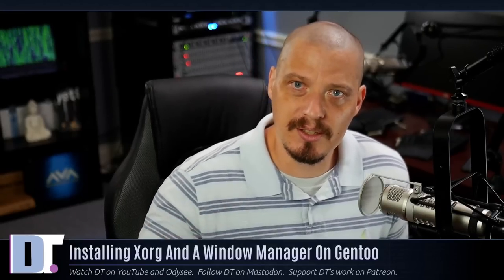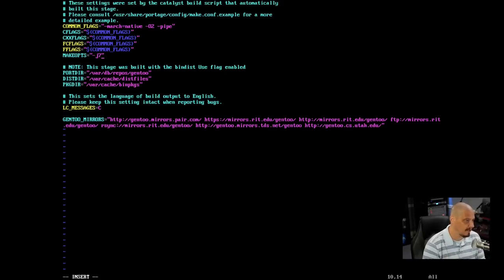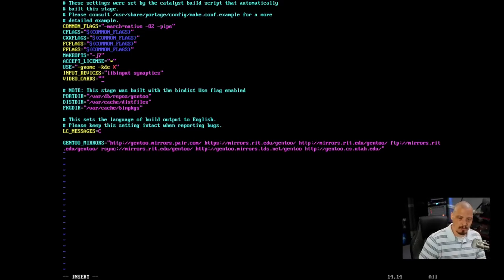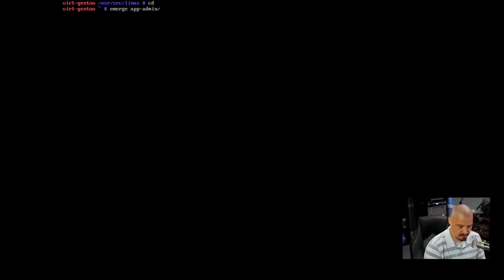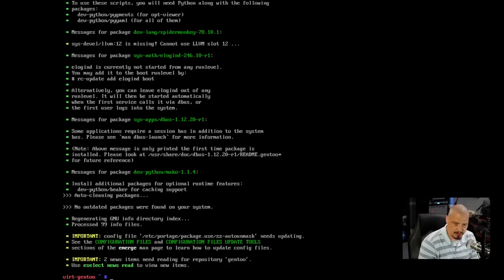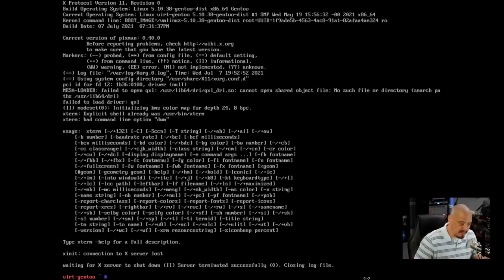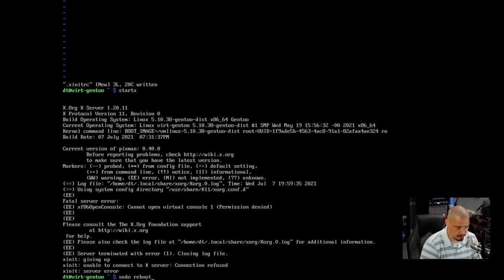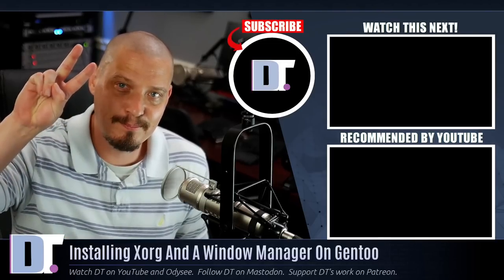Installing Xorg And DWM On Gentoo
I made a video last week where I did a base installation of Gentoo inside a virtual machine.  Viewers asked me if I could do a video on how to install Xorg and desktop environment or window manager.  So...continuing along on the Gentoo journey, I'm going to show you how to install Xorg and Dwm.

💰 Bitcoin: 1Mp6ebz5bNcjNFW7XWHVht36SkiLoxPKoX
🐶 Dogecoin: D5fpRD1JRoBFPDXSBocRTp8W9uKzfwLFAu
📕 LBC: bMfA2c3zmcLxPCpyPcrykLvMhZ7A5mQuhJ